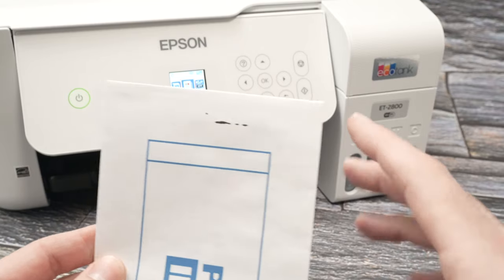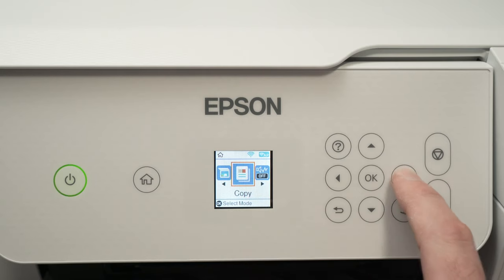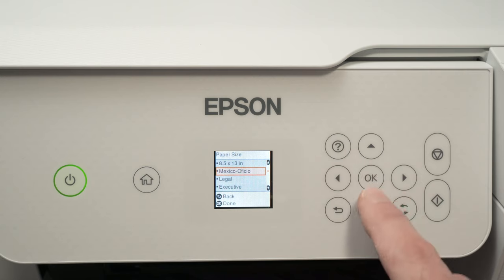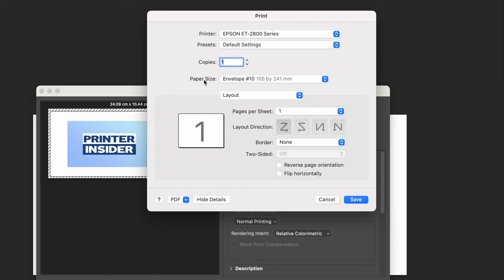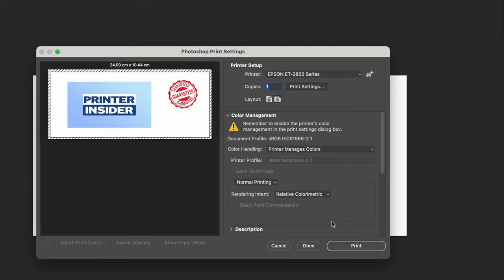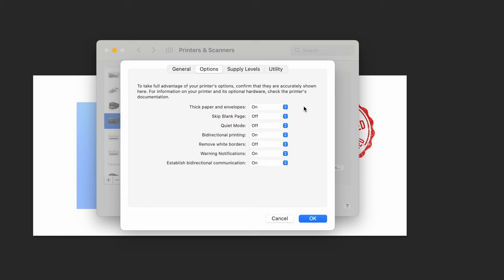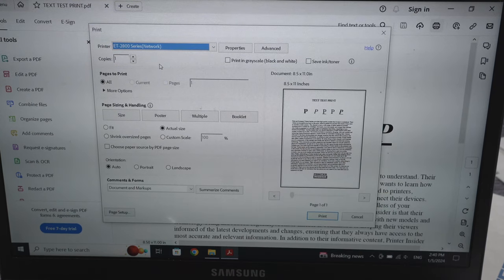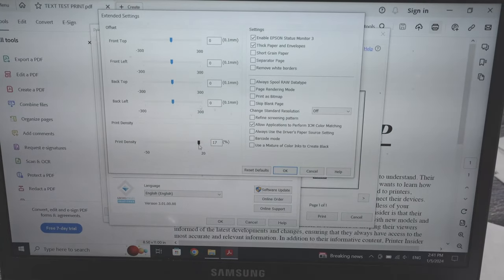Fix Ink Smears When Printing Envelopes on Epson EcoTank Printer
Here is what you need to do in case you get some black ink smears and stains on the envelope you re trying to print on with your Epson EcoTank printer.